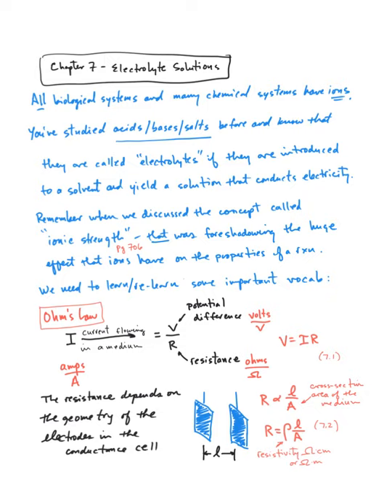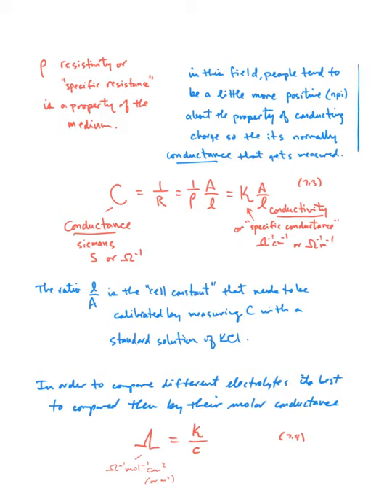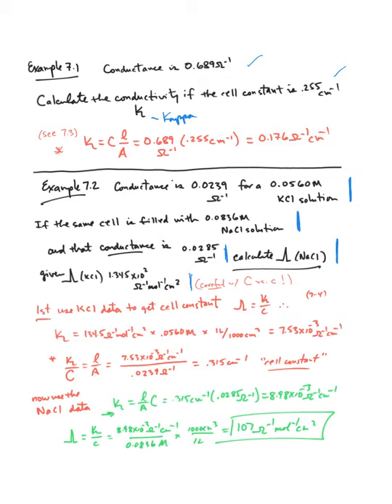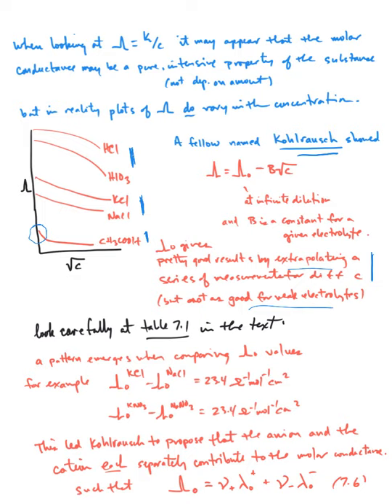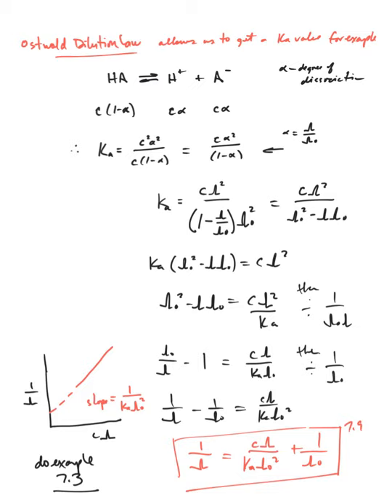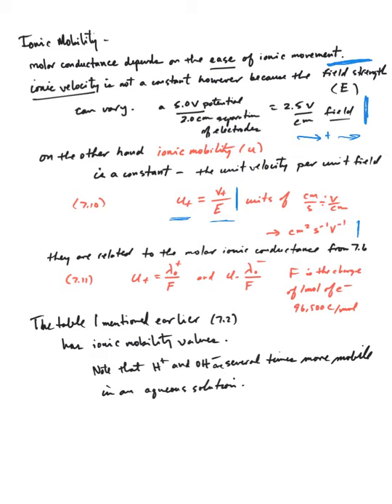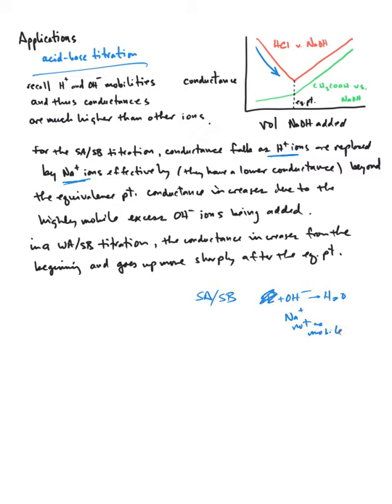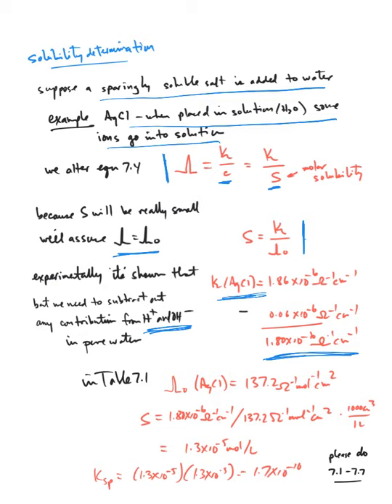Electrolyte Solutions - part 1